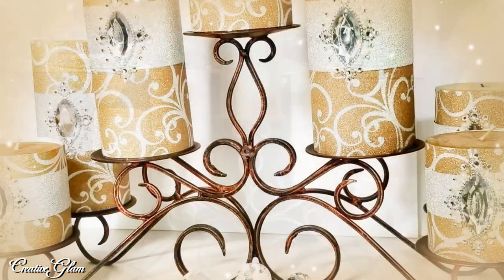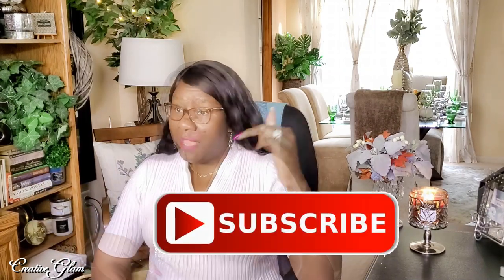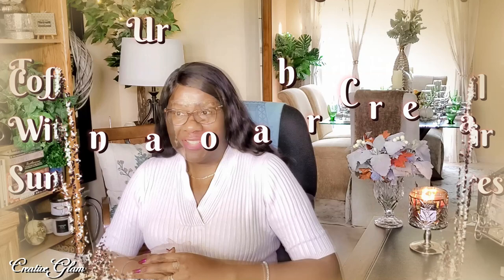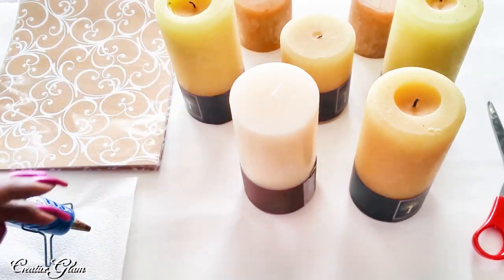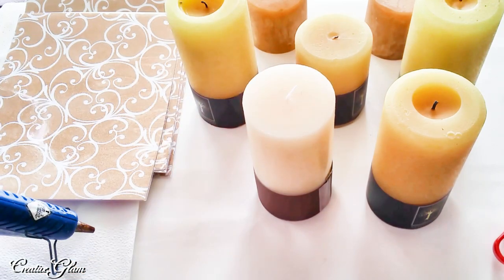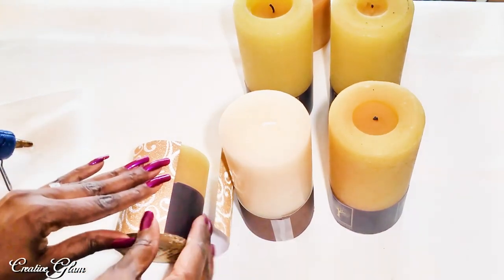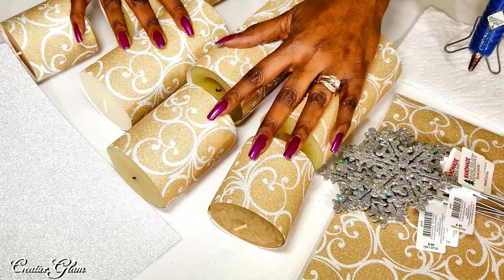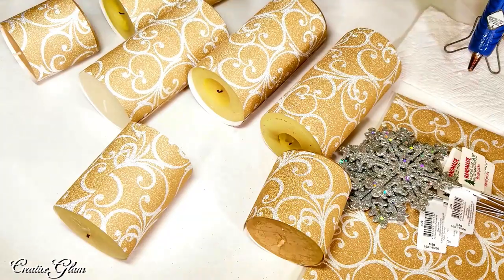Using Trash To Create Treasure || DIY Holiday Home Decor || Updated Pillar Candles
Hi Guys! 💖 I am participating in a collaboration called: Using Trash To Create Treasure Hosted By Coffee With My Sunshine & April Adair Shares. I hope you enjoy. I love What I Do and I Do What I Love. 💖homedecorideas

📷 Lighting Kit